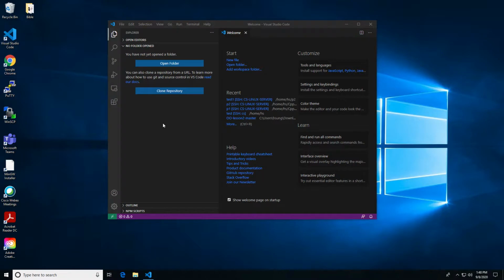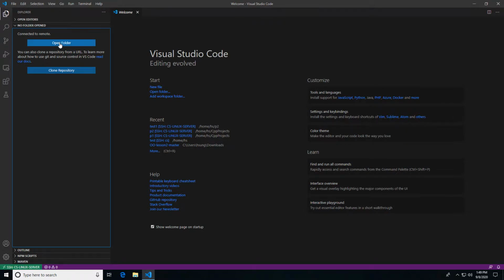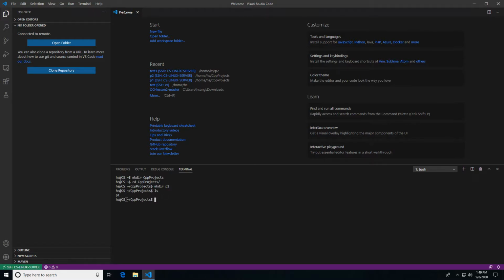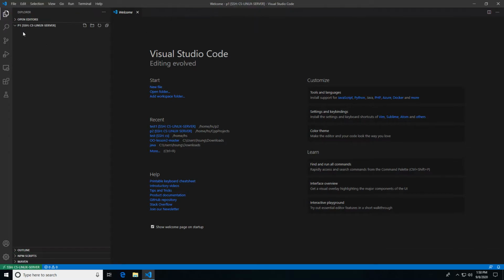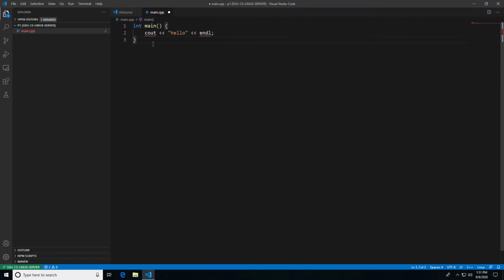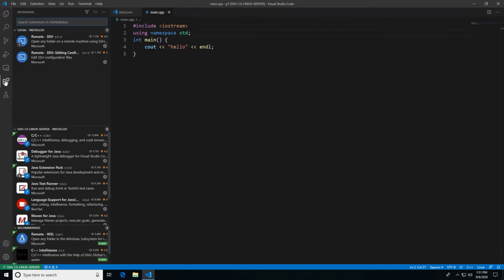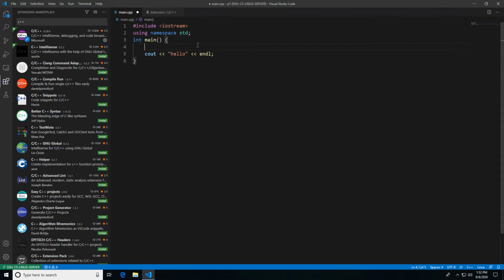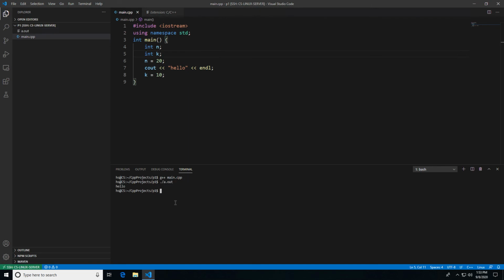create a new project